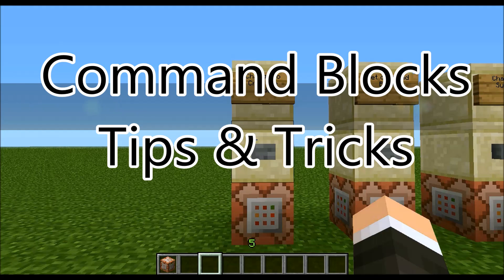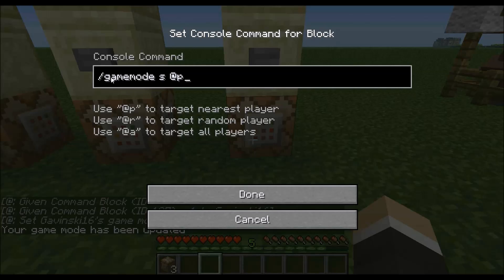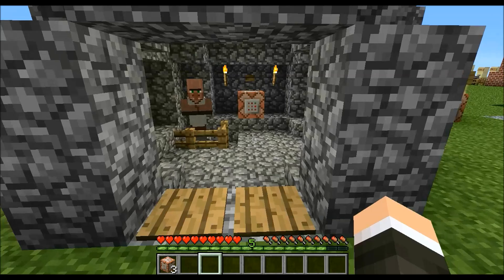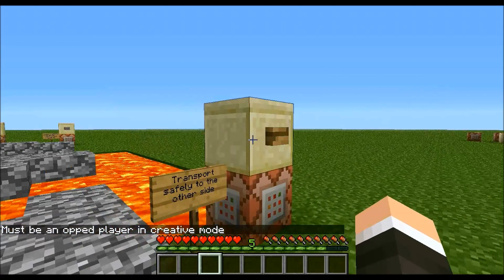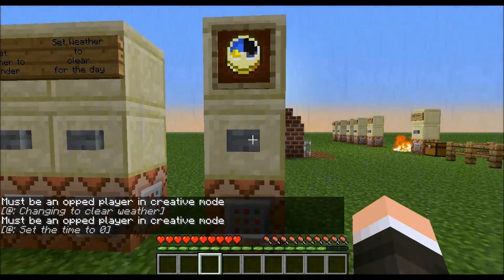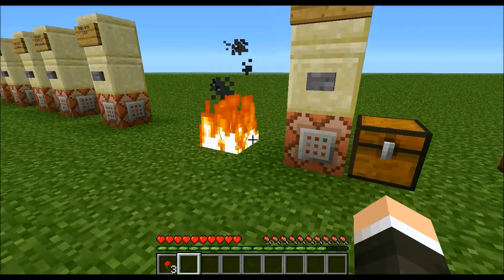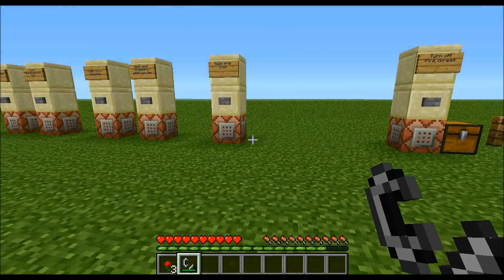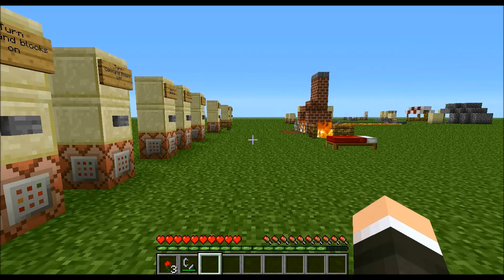Command Blocks Introduction and Uses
This video is a introduction to command blocks and how I have used them in the past to improve adventure maps and my vanilla server.

List of commands used:
/gamemode [player] [a, s, c]
/say [message]
/tell [message]
/me [message]
/give [player] [item id]
/clear [player]
/tp [player] x y z
/xp [levels given]L [player]
/time set 1-12500 for day ; 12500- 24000 for night
/weather rain [duration]
/weather thunder [duration]
/weather clear [duration]